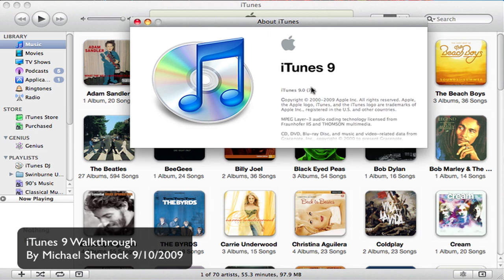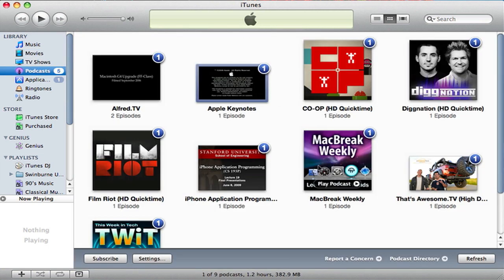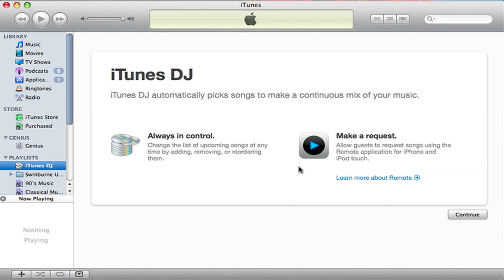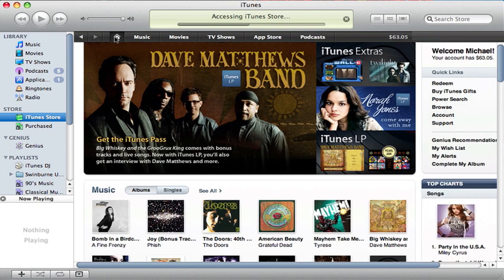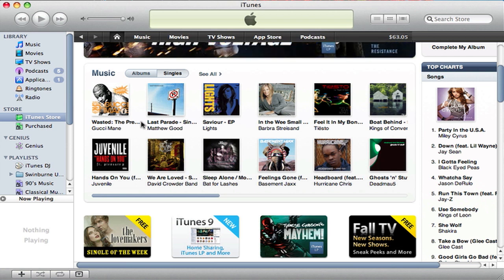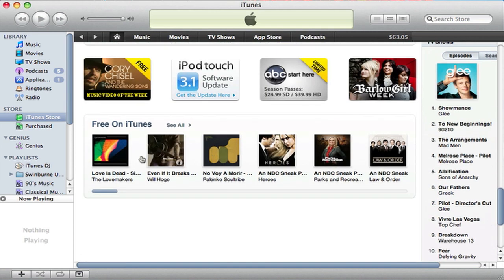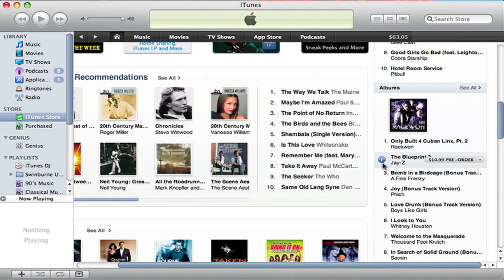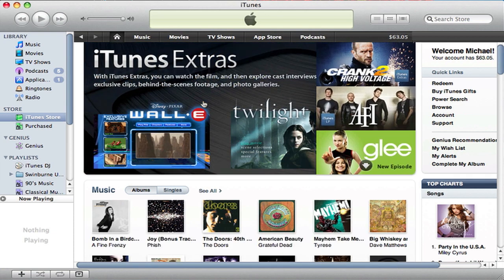iTunes 9 Walkthrough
Apple has updated their popular media player iTunes to version 9 boasting many new features. Apple has enhanced the UI both in iTunes and the iTunes store while also adding genius mixes, iTunes extras (Similar to DVD extras for movies and TV shows) and iTunes LP. Apple is trying to increase the value of their digital media by competing with the extras you get with other physical distribution methods. Overall, it's a nice touch but I personally wouldn't spend the extra money to get these features.